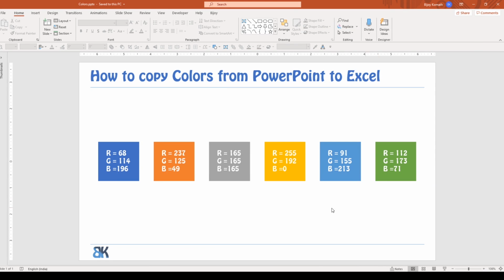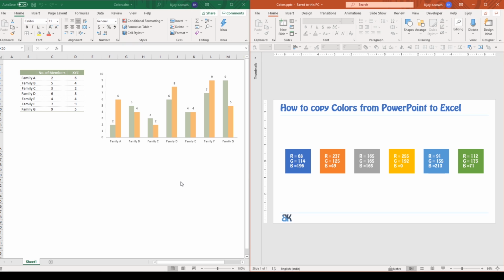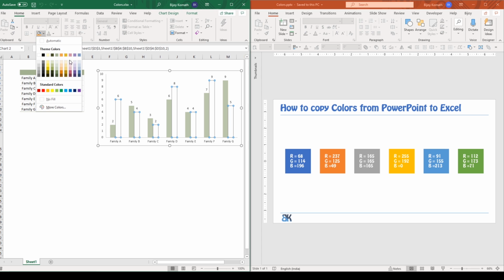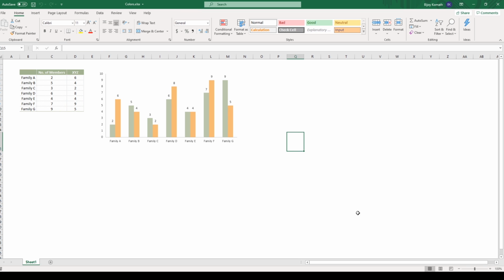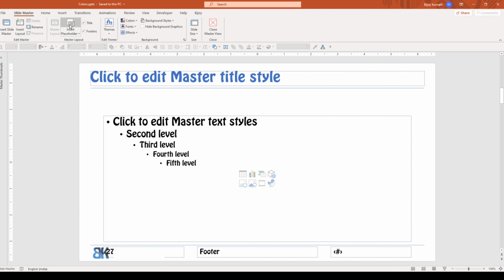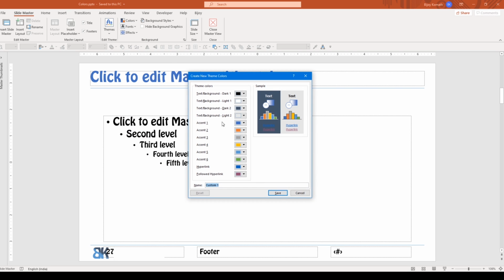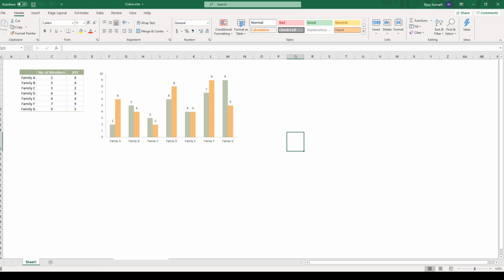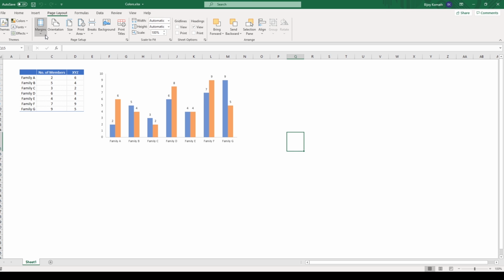How to Quickly Import Colors into Excel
In this tutorial, I'm showing how to automatically import your PowerPoint color palette into Excel. The same method can be used to import the colors into MS Word.

Equipments used:

Boya Shotgun Mic

National Geography Tripod